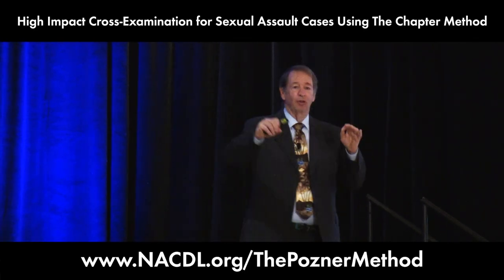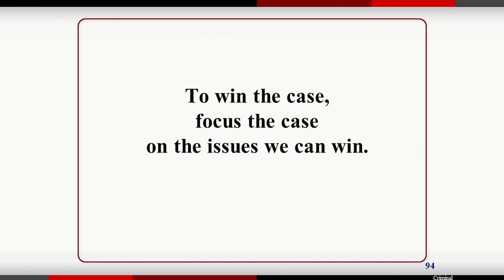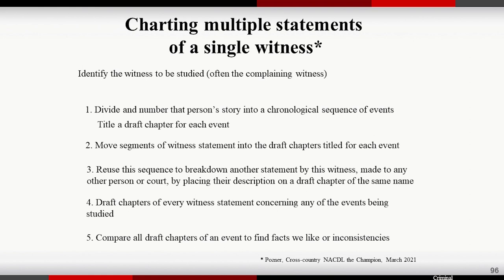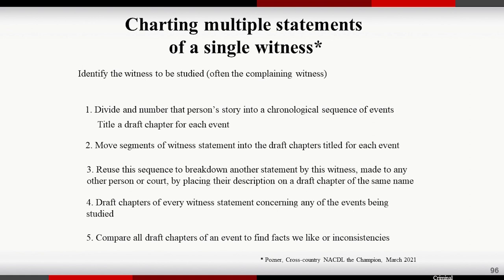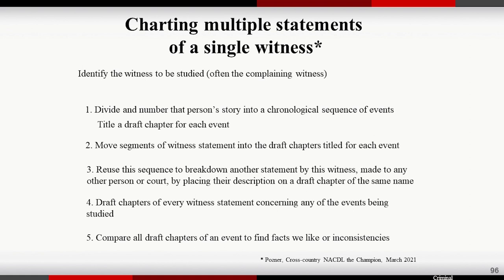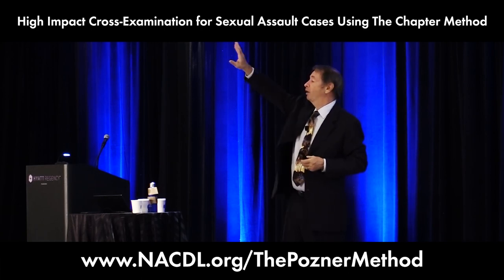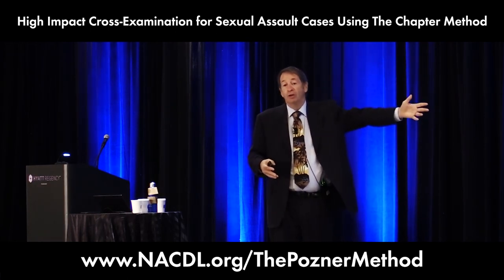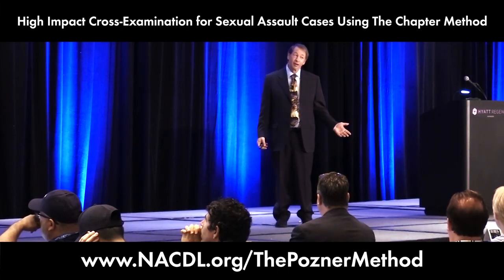High Impact Cross-Examination for Sexual Assault Cases Using the Chapter Method® - Larry Pozner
This completely new and groundbreaking 4-hour training program will give you the techniques needed to win against child and adult sexual offense allegations.  As you easily learn the techniques, you will become a much more impactful cross-examiner in all your future cases – regardless of the allegation.

Your success at trial in a sexual assault case is reliant on the effectiveness of your cross-examination. This seminar does more than preach.  It teaches how to become great at cross-examination now, not through multiple trial experiences but through the physical and mental preparation of our chapters of cross-examination.

Use The Chapter Method® to Win!

Winning crosses employ sophisticated methods of preparation and delivery.

Pozner begins with insights from science on how people make decisions and how we can cause jurors to quickly embrace reasonable doubt.  He then discusses the critical differences between constructive and destructive cross-examinations, while providing specific examples.

Pozner explains how the defense can easily apply the concepts of constructive cross-examination for using prosecution witnesses to bolster aspects of the defense. He demonstrates how in the defense of sex-assault cases we can adapt techniques from other kinds of cases, including DUIs, self-defense, and circumstantial evidence cases. And throughout the seminar Pozner shows examples of the chapters of cross that employ these techniques.

How these cross techniques can be adjusted for use in sex assault cases:

Pozner shows how techniques of cross we have already learned can easily be adapted for use in the defense of sexual assault cases.  The result is that we don’t have to learn all-new techniques but can confidently defend sex assault cases using new techniques designed for sex defenses coupled with techniques adapted from other types of cases.

How to take advantage of multiple interviews of the complaining witness:

Pozner shows how one of the features of sex assault investigations can be turned against the prosecution. He illustrates how to find impeachments by charting the multiple interviews of the complaining witness, and how we find within prosecution’s witnesses the stories that will undermine the prosecution theory. Pozner then discusses how we efficiently turn these charts into powerful cross-examinations.

Pozner explains the modern technique of the third-party shift:

The reality: cross of children is intellectually difficult and emotionally challenging. Pozner shows the technique of the 3rd party shift; shifting chapters of cross to an adult and cause them to involuntarily support facts consistent with our defense.

Using the 3rd party shift, Pozner demonstrates additional methods of undermining the complainant’s story through prosecution witnesses who think of themselves as friends of the complainant. Pozner discusses the psychological principle of cognitive dissonance and its employment to box in prosecution witnesses so that they defend their work-product while undermining the complainant’s credibility.

A library of high-impact impeachment techniques:

Throughout this seminar Pozner shows how our preparation in one case translates to efficient preparation in all the cases to come, sex assault or any other allegation. Pozner lays out both the formulas and examples of what he terms Pattern Chapters.  These are techniques of cross we can use in sex assault defenses that each severely damages the credibility of the complaining witness.

First, we explore how standard impeachments, such as impeachment by inconsistent statement and impeachment by omission, can be made much more effective. Then we examine the newest forms of impeachment including impeachment by behavior, value-based cross-examination, and destroying safe havens.

Pozner-on-Cross lectures are different.

Seldom can we say a speaker “wrote-the book” on a subject.  And rarely does a single book change a profession. For Larry Pozner, both are accurate.

Pozner introduced the Chapter Method of Cross-Examination in 1993 in his book Cross-Examination: Science and Techniques, (Lexis 3rd edition, Pozner and Dodd.) It soon became the bible for lawyers intent on winning through cross-examination.

They are the most popular CLEs in America. Here are some reasons why:

More of the science behind juror decision making.

More of the methods of crossing through storytelling.

More of the step-by-step creation of chapters of cross.

And way more examples, making these lectures immediately useful.

BONUS: This seminar comes with the extensive supporting materials:

1. Electronic materials that elaborate on The Chapter Method of cross-examination.

2. Step-by-step instructions on how to create witness statement comparison charts and multiple witness comparison charts.

3. PowerPoint slides that spell out the techniques and dozens of cross-examination examples.